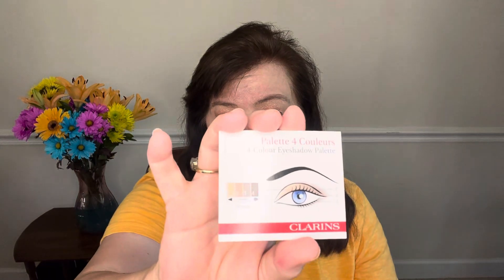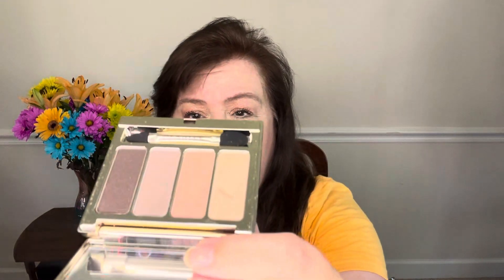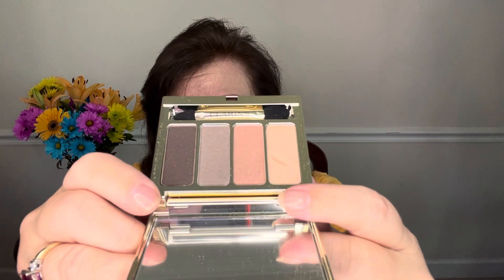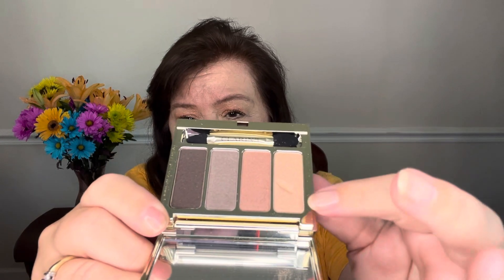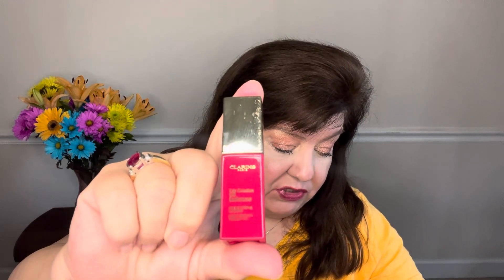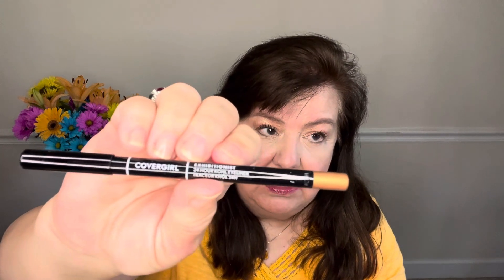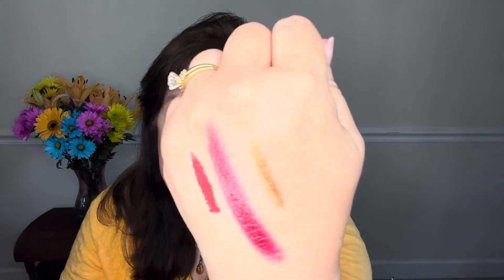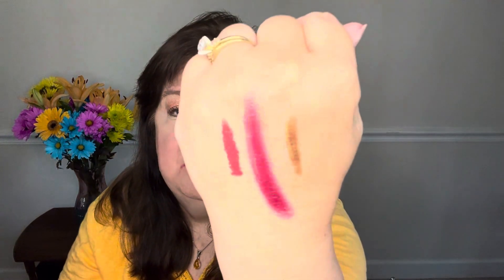Chic Beauty Box July August 2024 Paid + NARS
NARS Eye Shadow Summer Solstice Palette